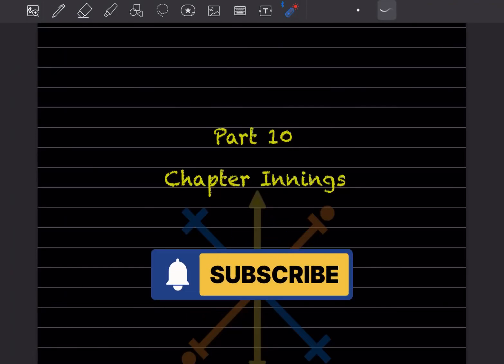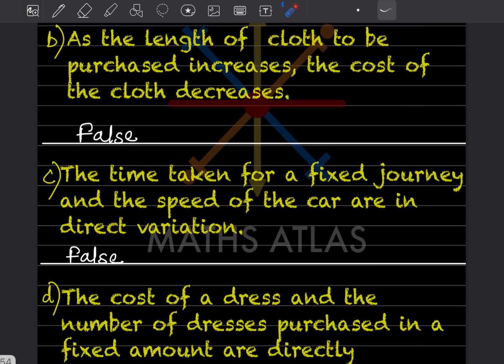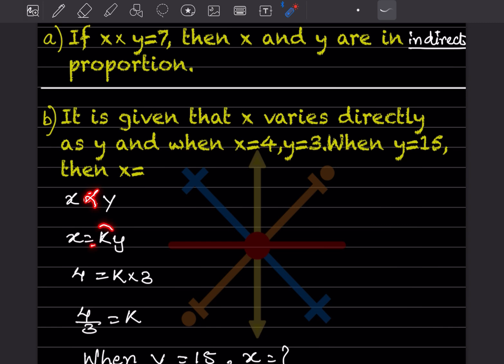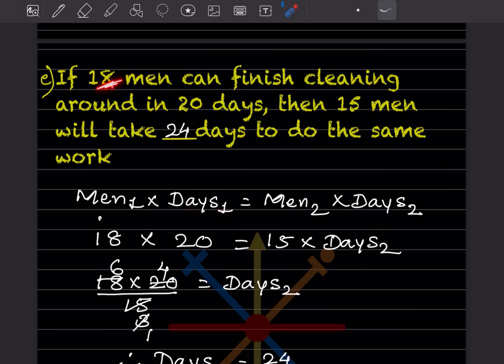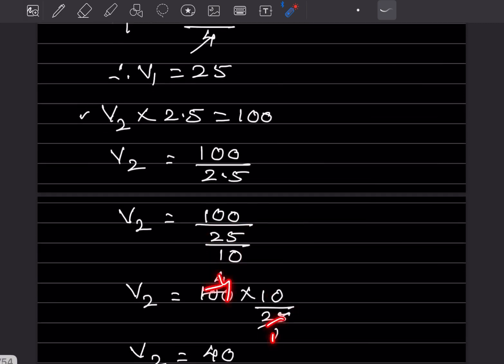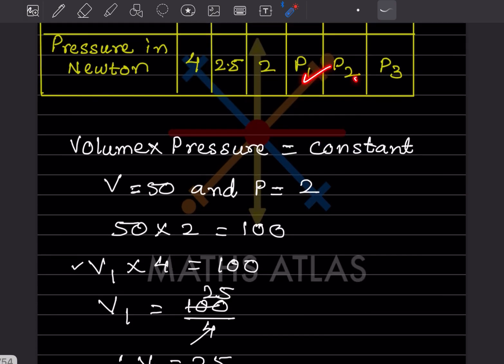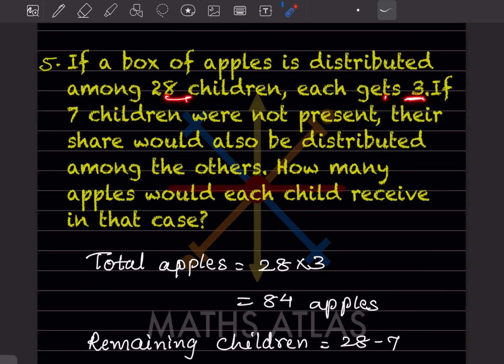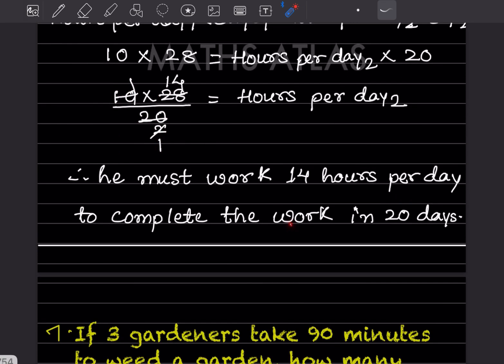Universal Mathematics Book |Chapter 10 | Direct & Indirect Variations| Class 8 | Innings 10.4| P-9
Explore the fascinating world of direct and indirect variations in Universal Mathematics for Class 8. This chapter is designed to help you understand the concepts of proportional relationships and how they apply to real-world scenarios. Whether you're dealing with the distance traveled by an object or the growth of populations, mastering these variations is crucial for making accurate predictions and analyses. Dive into the world of mathematics with our comprehensive guide, perfect for students looking to excel in their studies.

Direct Variations
Indirect Variations
Proportional Relationships
Mathematical Concepts
Class 8 Mathematics
Understanding Variations
Mathematics Education
Real-World Applications of Math
Student Learning Strategies
Interactive Math Lessons
Math Problem Solving
Visual Learning in Math
Math Curriculum for Middle School
Engaging Math Activities
Teaching Variations Effectively
Understanding direct and indirect variation
Difference between direct and inverse variation
Solving Direct variation problems
Inverse variation in maths explained
Direct proportion and inverse proportion
Applications of direct and indirect variation
Variation formulas and examples
Real life examples of variation in maths
Proportionality in direct and inverse variation